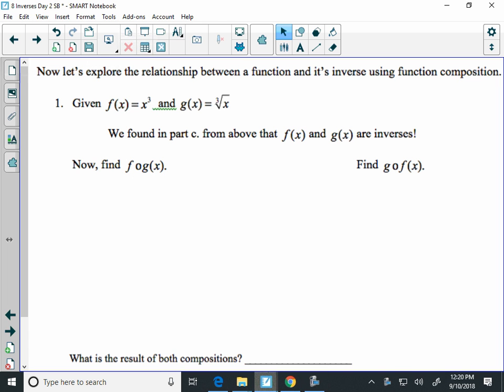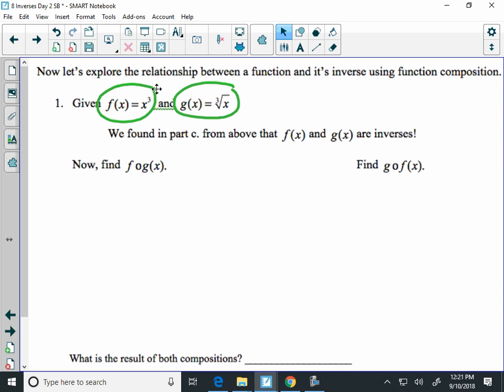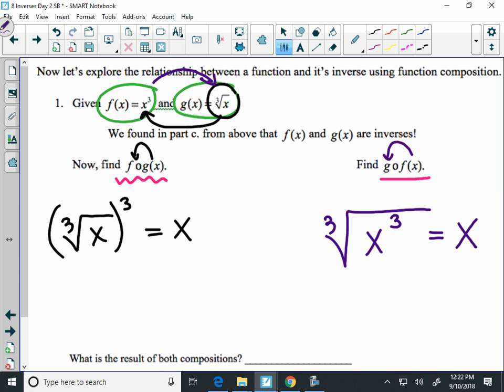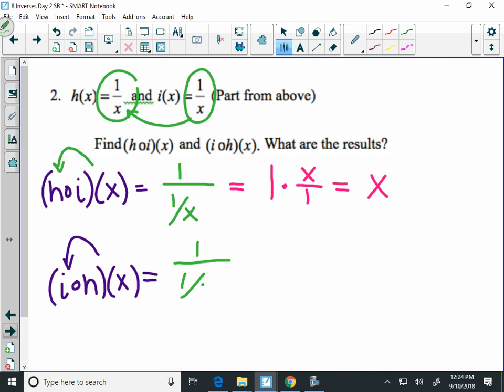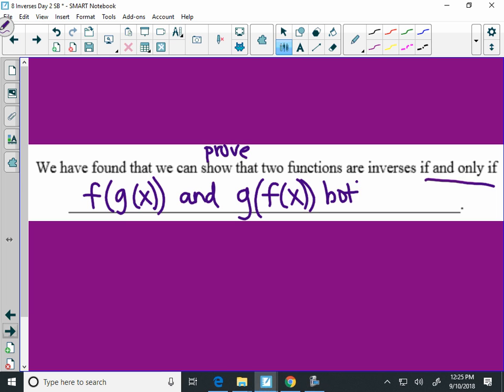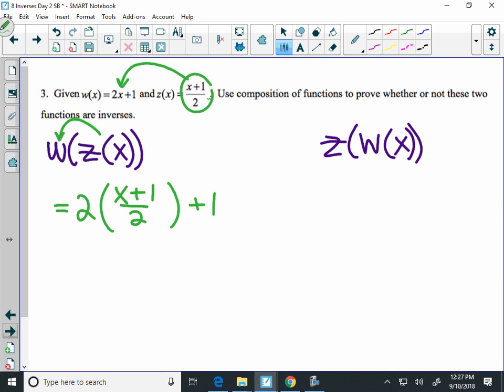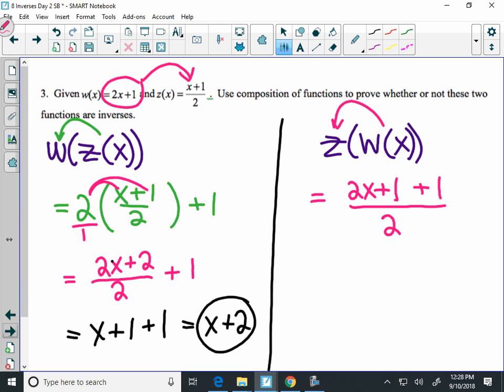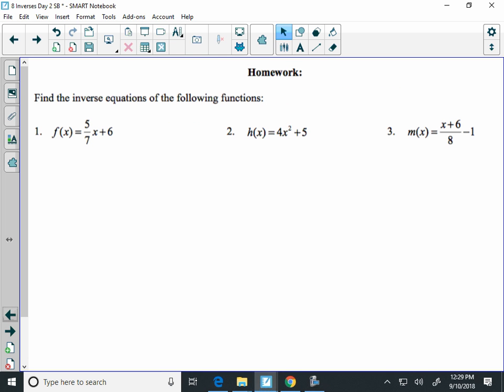HA2 Inverses Day 2 Notes